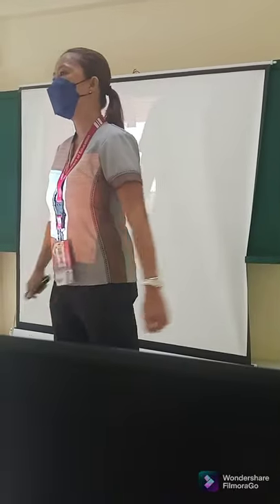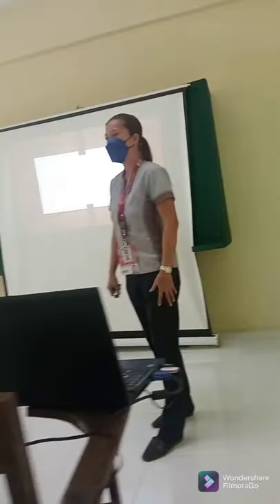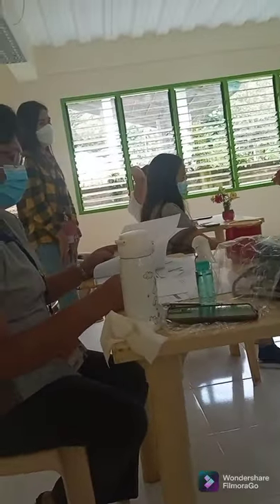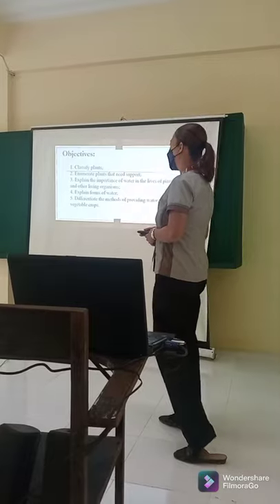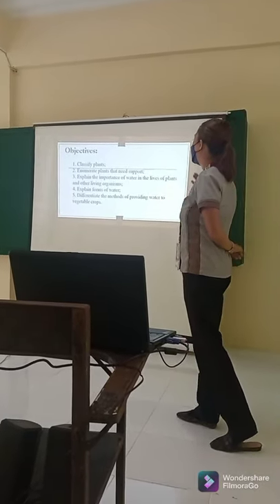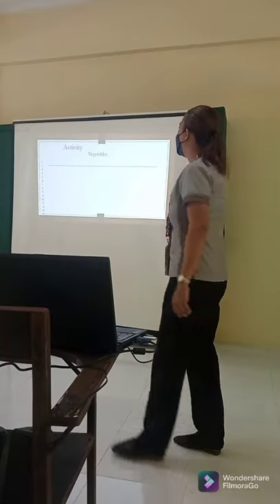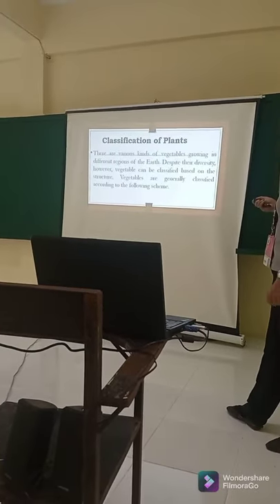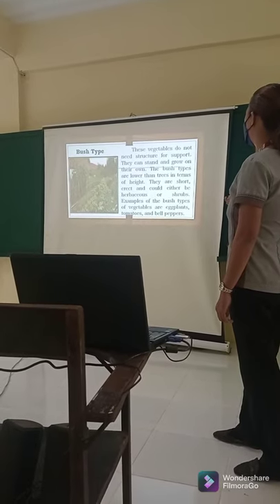COT on Agricultural Crop Production 9 Catigan National High School